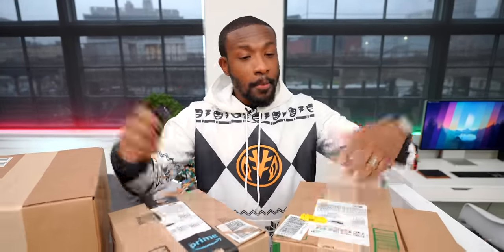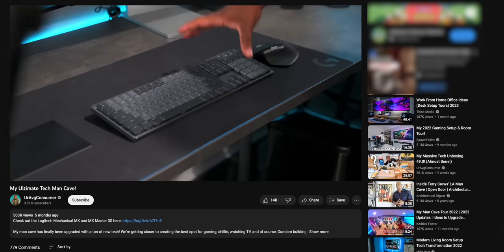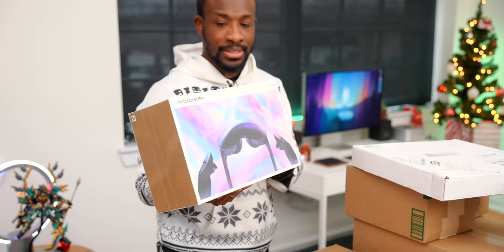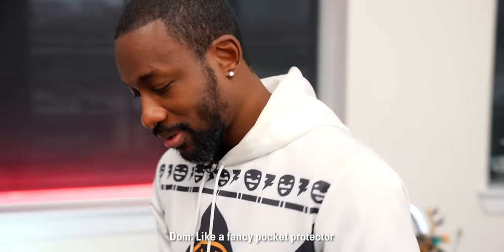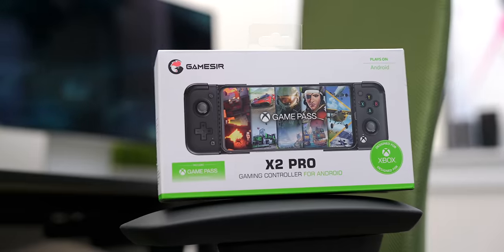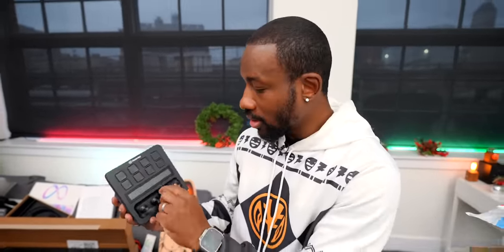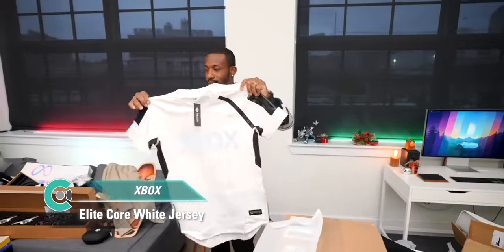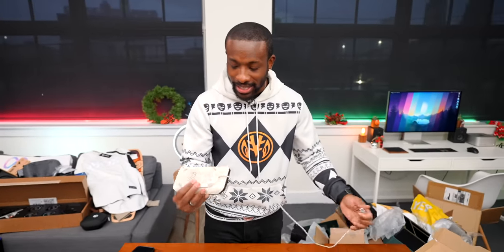My Massive Tech Unboxing 50! - Holiday Edition!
Massive Tech Unboxing 50 is finally here! We have some awesome tech and great things we're giving back in this one! Happy Holidays y'all!

How I Fixed My Wifi! - Coming Soon!

Logitech MX Master 3S for Mac
Logitech MX Mechanical Mini for Mac
Beblau Tech Holder
Google Nest Wi-Fi Pro
Zoom H8 Audio Recorder
PS5 God of War Ragnarök bundle:
GameSir X2 Pro Controller
Alienware Gaming Monitor
Elgato Streamdeck+
Star Ocean: The Divine Force
HOTO Zoomable LED Flashlight
Flashlight pickup tool
Flashlight gloves
UGREEN 100W USB C Charger
UGREEN 65W Charging Station
UGREEN USB C to USB C Cable 100W
UGREEN USB C to Lightning Cable 10FT
UGREEN USB C Hub 4 Ports
Peak Design Tech Pouch (Charcoal)
Poly Sync 20 USB-A Smart Speakerphone